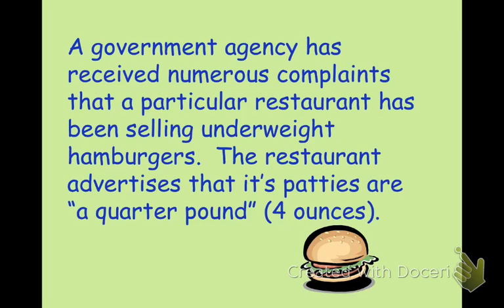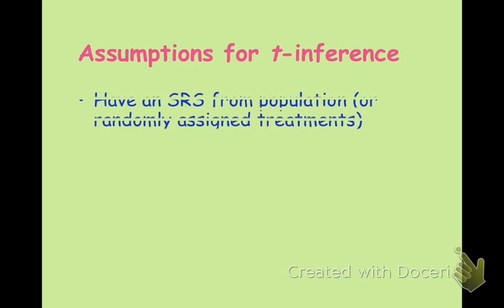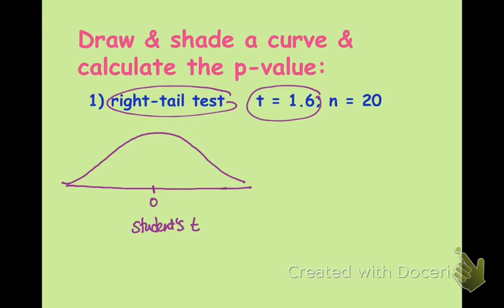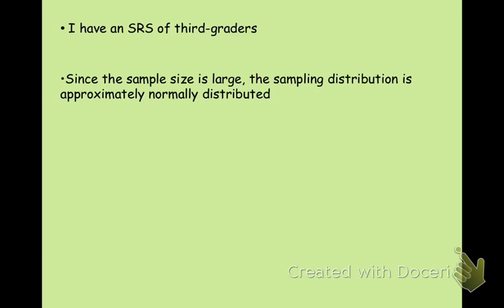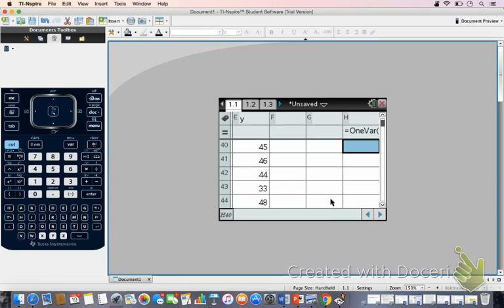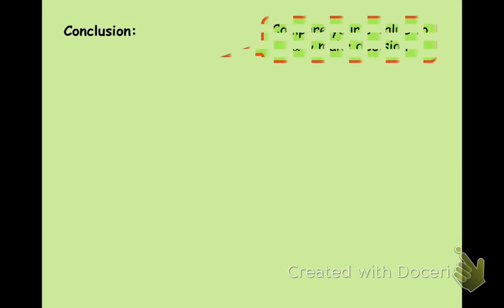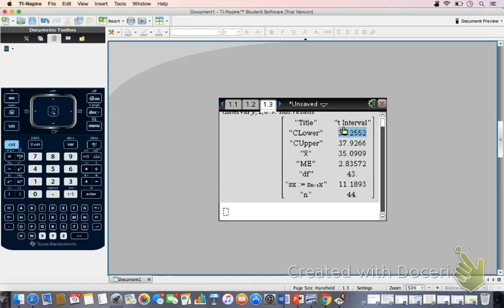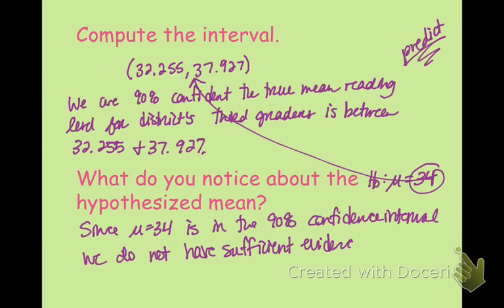Hypothesis Test One Sample Means